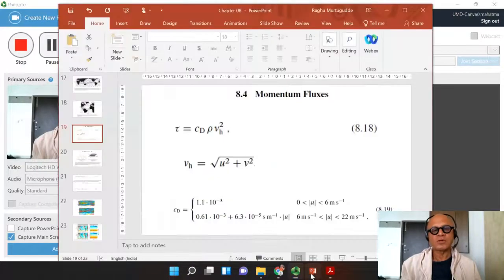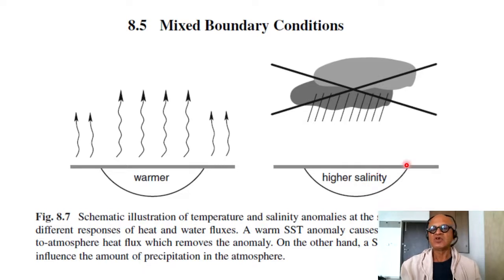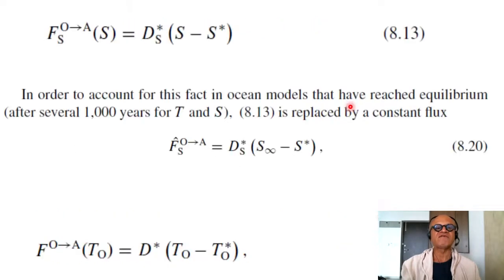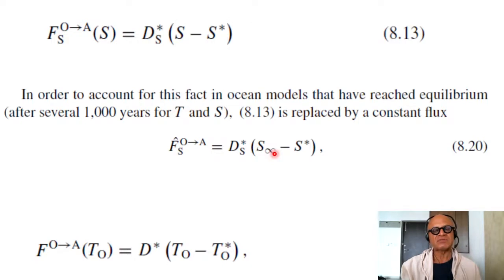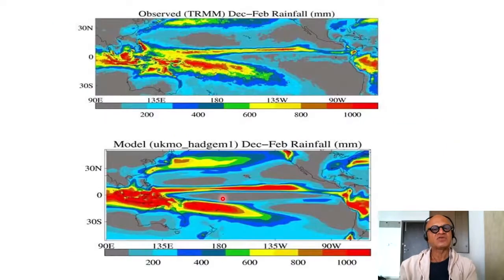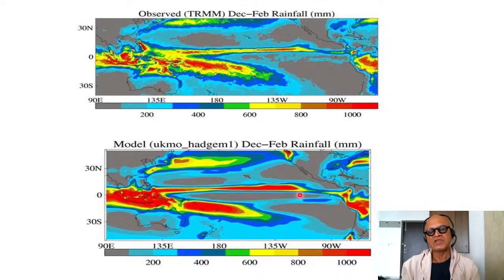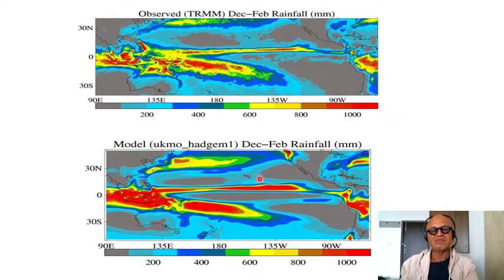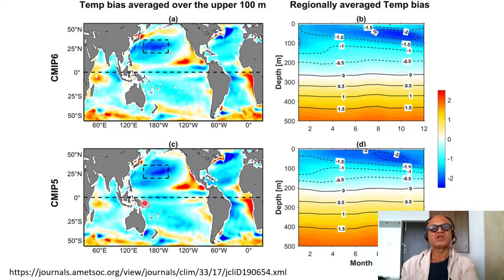6 Mixed Boundary Conditions for Ocean Models